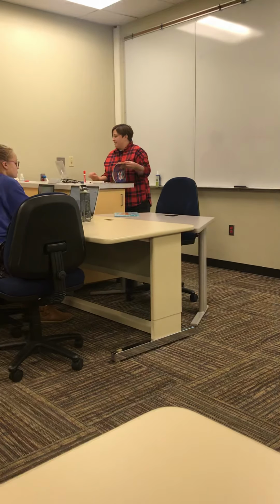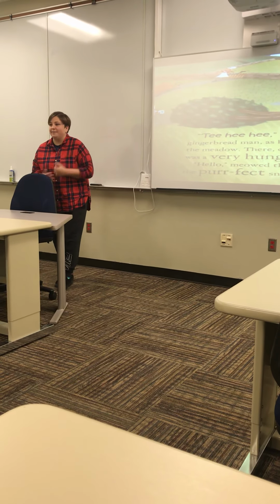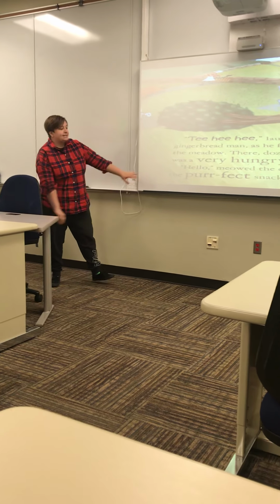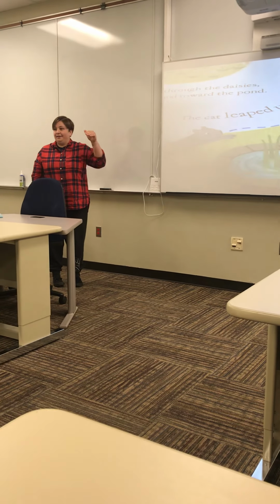Mentor Text Mini Lesson